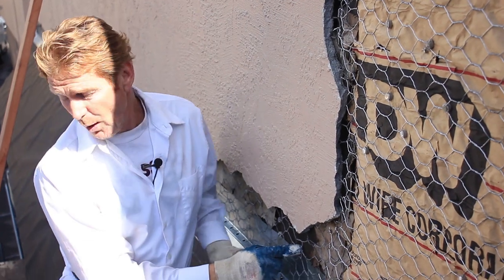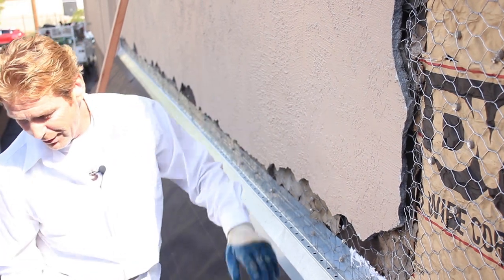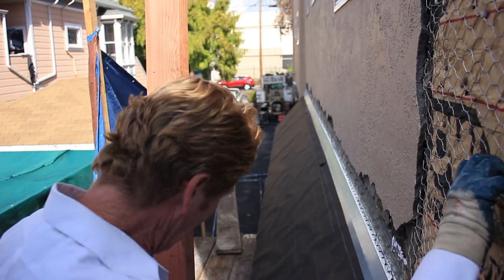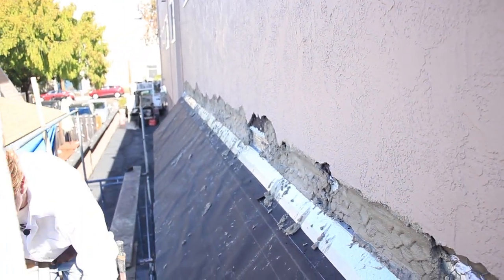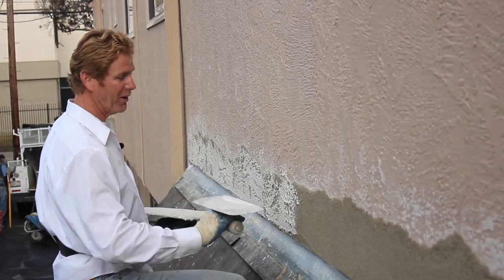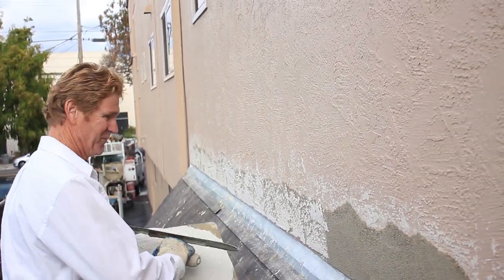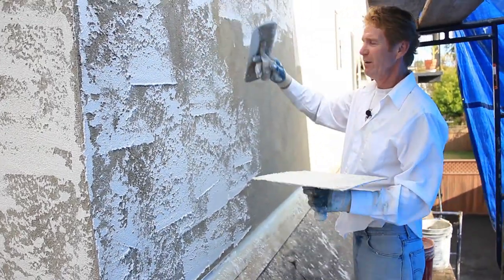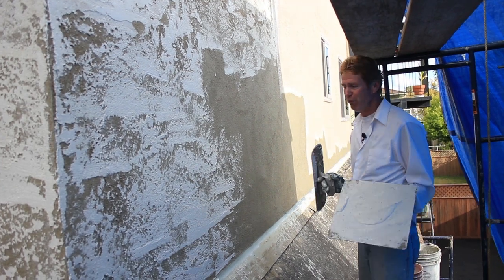Stucco lath past the existing stucco?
Howdy Folks, all the basic tools we use and recommend are on our Amazon's website below.
Live long and plaster hats, shirts, and other cool stuff are

The stucco lath is past the existing stucco. So how in the world can this be corrected?
Watch and see; I have only seen this done once; quite the ridiculous and foolish mistake on this job. It required some serious feathering in, fortunately for these guys.
 It was just another day at the office for us.

Feathering stucco over incorrect sheathing, Serious Stucco Skills.
Tips for feathering stucco over incorrect sheathing and lathing.

Howdy, guys and gals; here we show one way to correct stucco walls where the lath sticks out further than the existing stucco. No, it’s not magic, but time in with lots of practice.
what to do if the lath is past the existing stucco wall!

Learn to attach and install Stucco lath quickly.
Demonstrating lathing applications and instructions.
How to lath a stud wall using self-furred paperback.